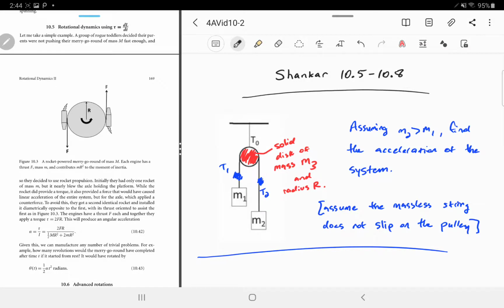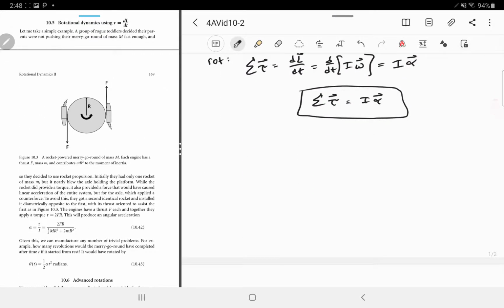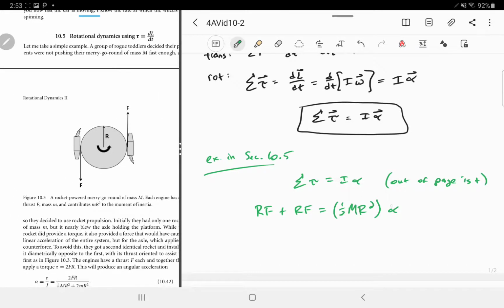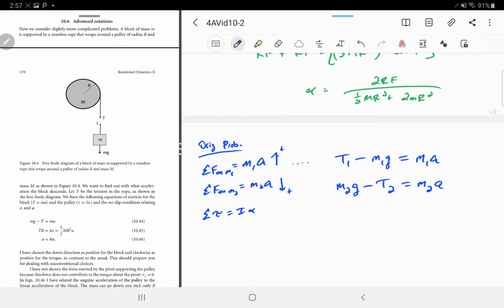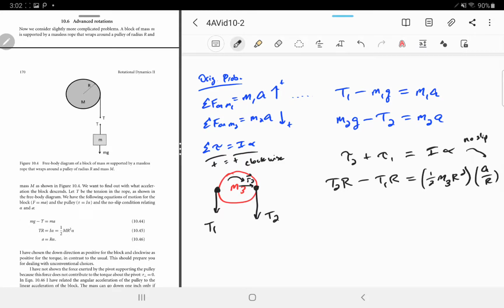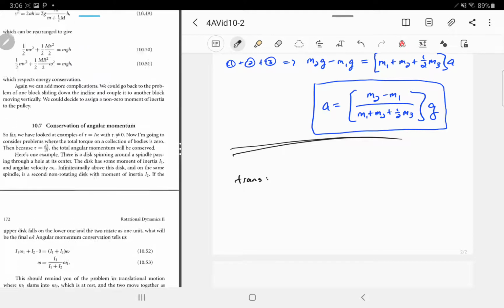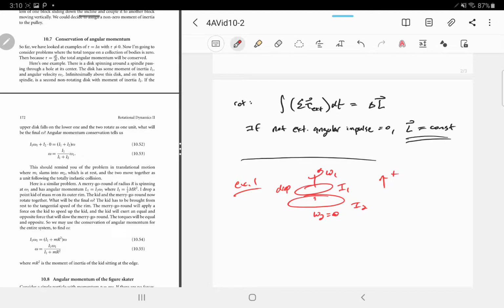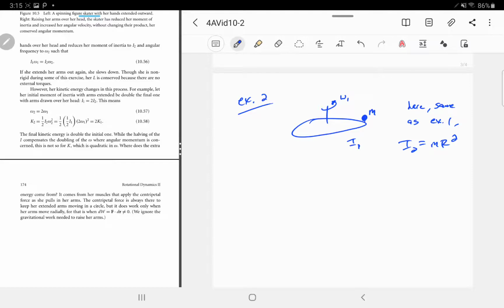4AVid10 2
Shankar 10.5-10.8